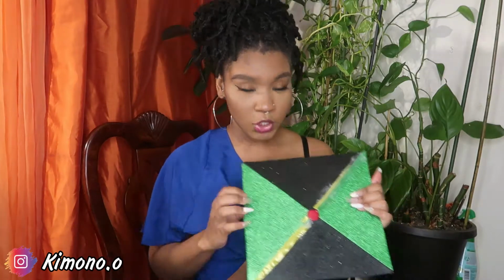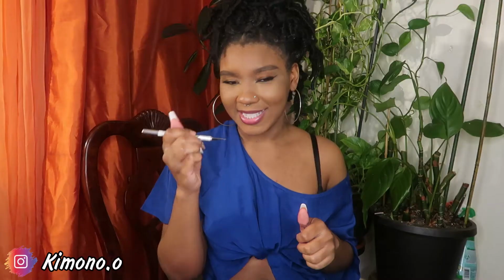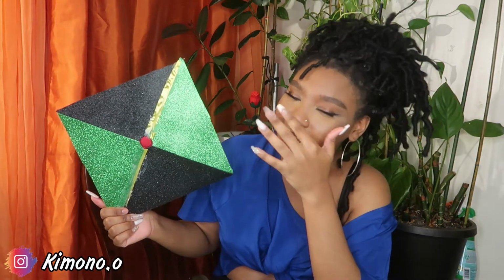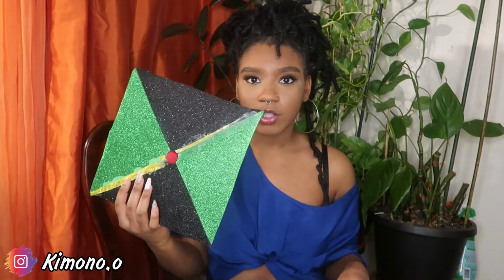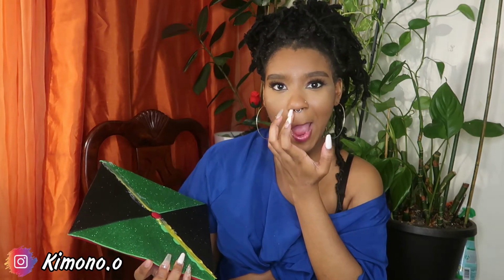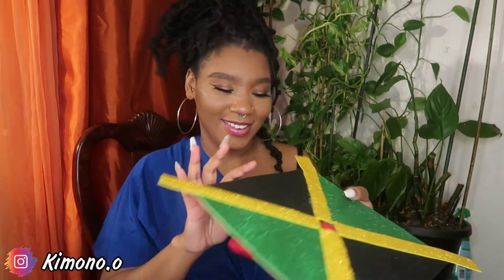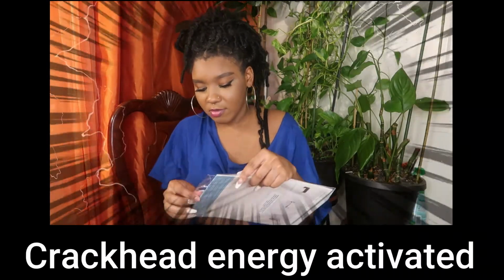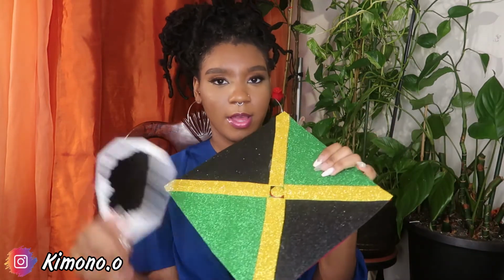GRAD SERIES: DIY Graduation Cap ||Kimono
Watch how I created my Jamaican Flag based Graduation cap

NEED A YOUTUBE INTRO?? I MAKE INTROS FOR A LOW PRICE.

💄Products Used:

Intro: Good Vibes Only- Machel Montano
Background: FREE FOR PROFIT Money Heist Pop Smoke Drill Type Beat 2021 Bella Ciao hennenbeats